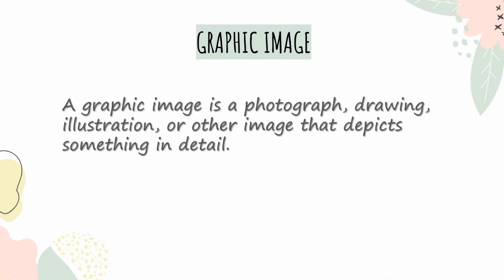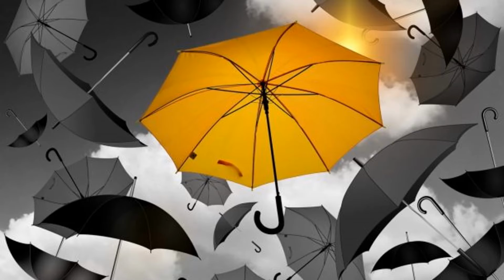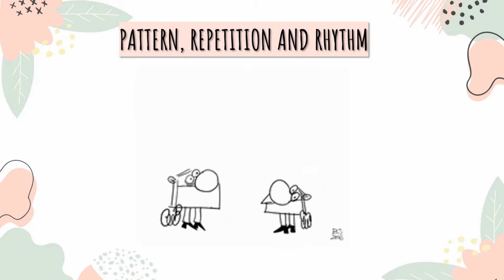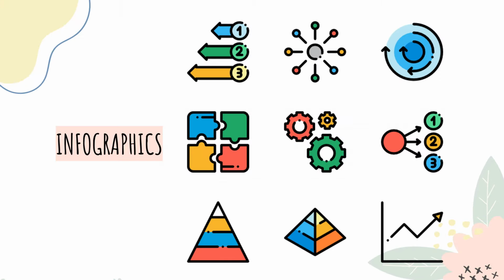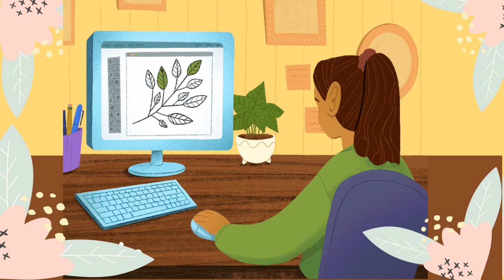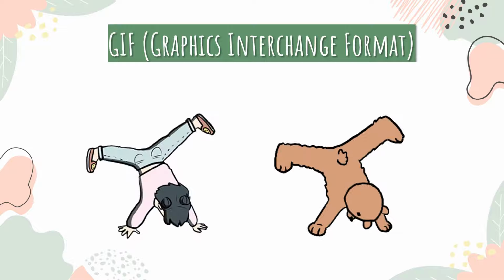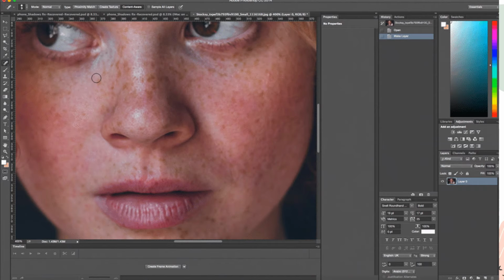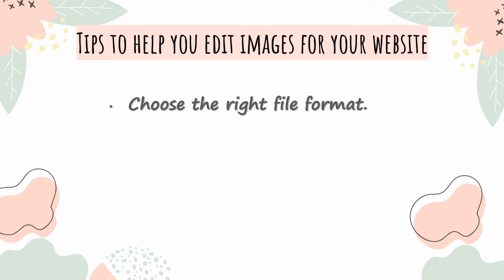Lesson 6 : Imaging and Design for Online Environment